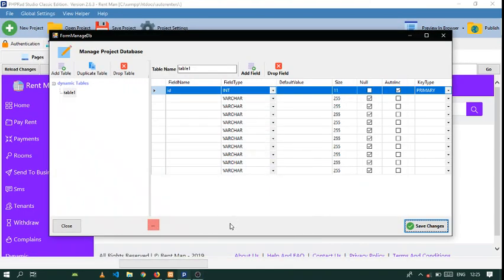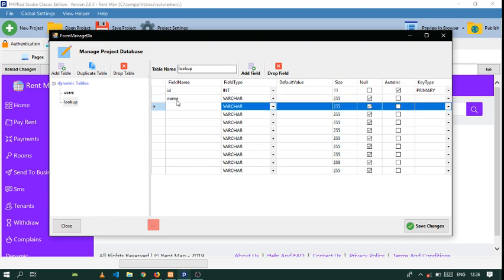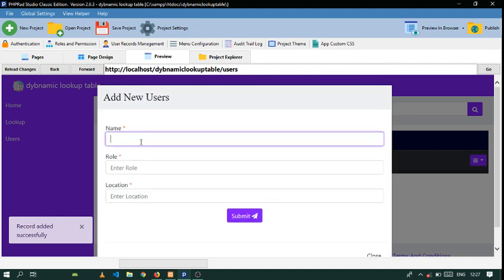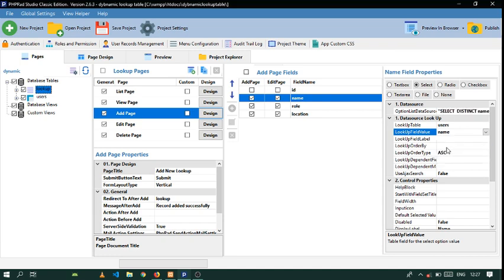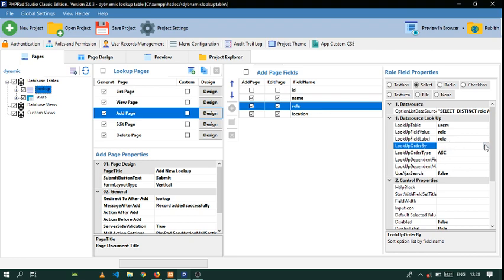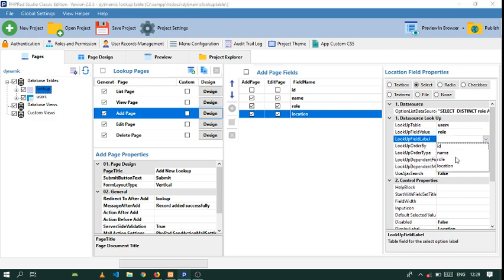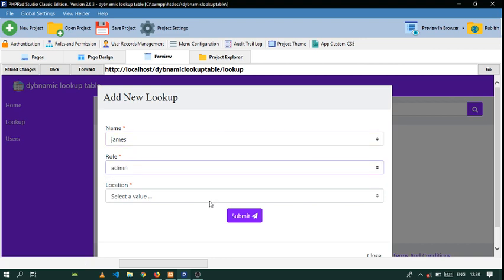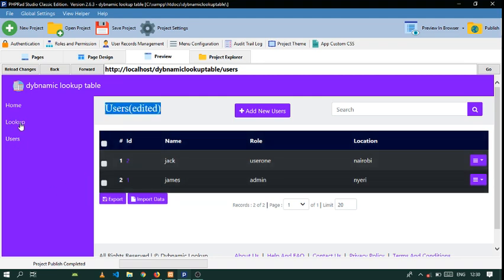dynamic lookup table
In this tutorial  we are looking at making dynamic lookup tables for phprad! incase of any issue, make use of the comment section